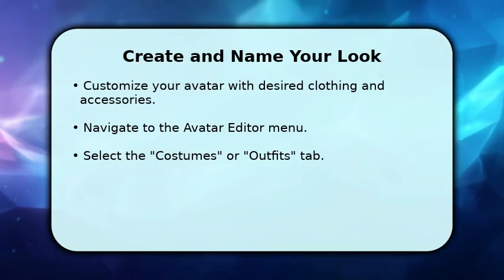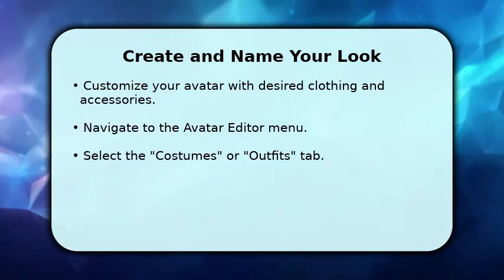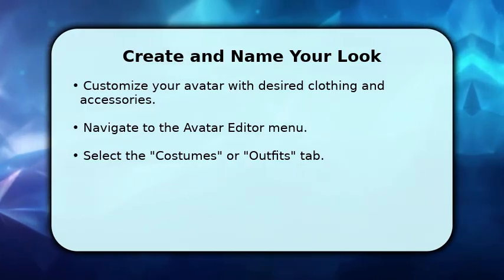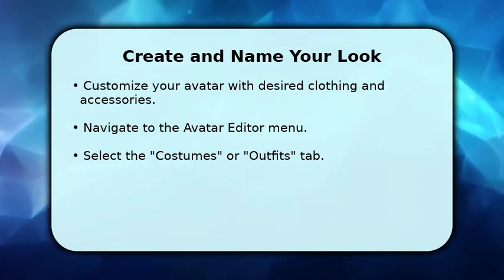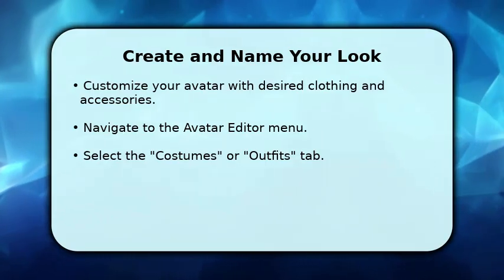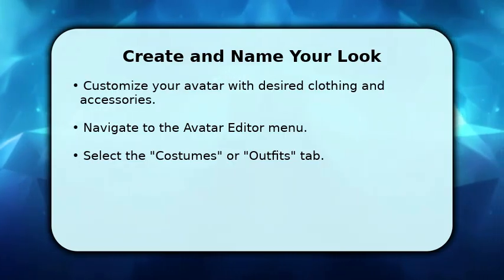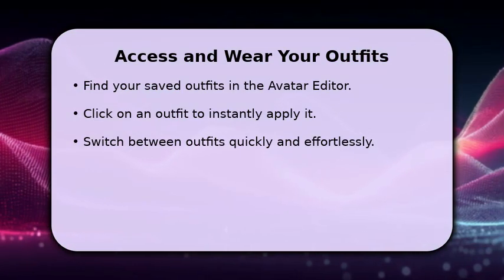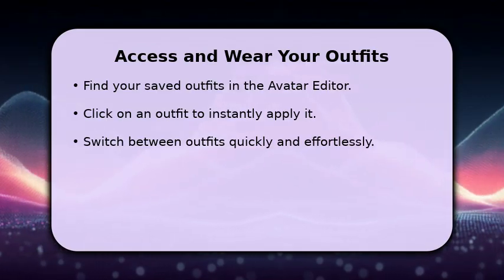How to Save an Outfit in Roblox 2025 - Full Guide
▸ :^) Learn how to save your favorite outfits in Roblox 2025 with this step-by-step guide. Discover the easiest way to access and edit your saved outfits, and get tips on how to create new ones. Whether you're a beginner or an experienced player, this video is for you.

Roblox 2025, save outfit Roblox, how to save outfit in Roblox, Roblox fashion, outfit editor Roblox, Roblox saving outfits, Roblox 2025 tips, Roblox fashion guide, saving outfits in Roblox